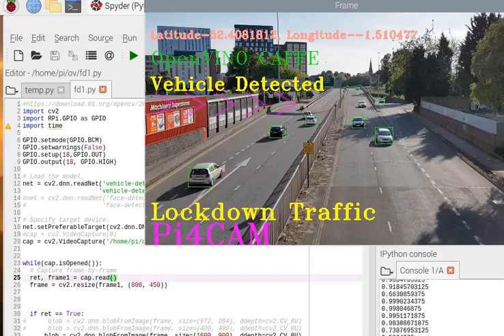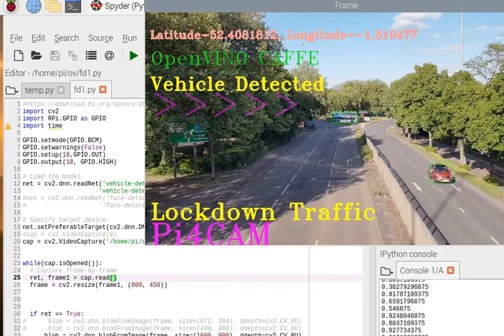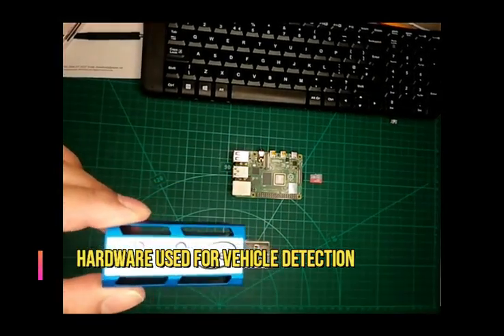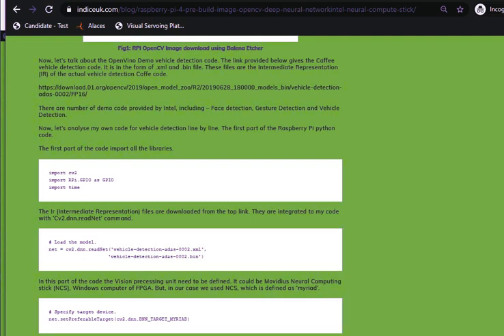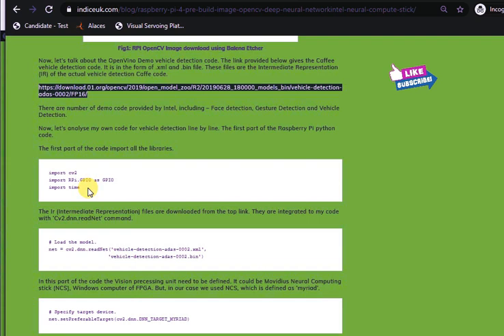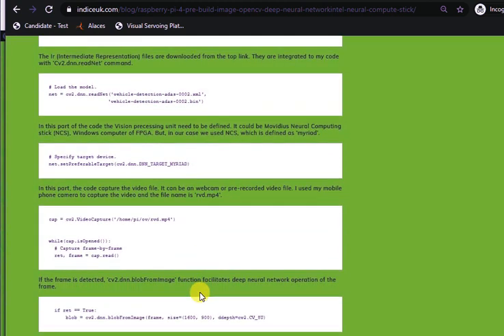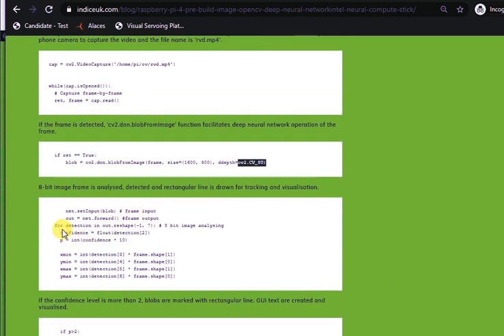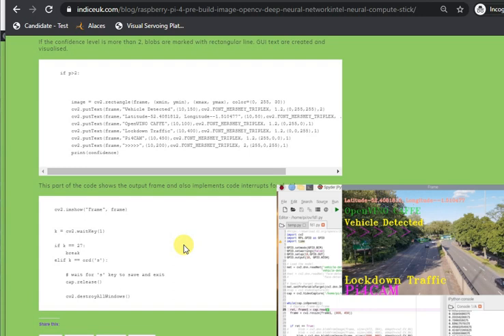IEblog#31-Vehicle Detection with Raspberry Pi 4 and Intel® Distribution of OpenVINO™ Toolkit.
Welcome onboard of real time vehicle detection with Raspberry Pi 4 computer. I have used Intel Movidius Neural computing stick (NCS) with Intel published OpenVino toolkit. The code used is very straight forward and you can use it to your own project.

You can buy reliable low-cost SD Card